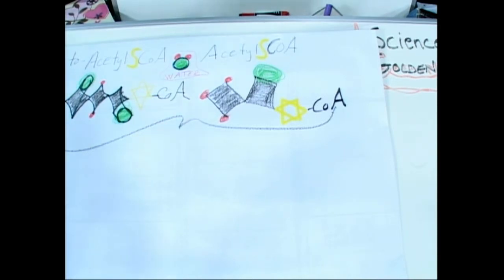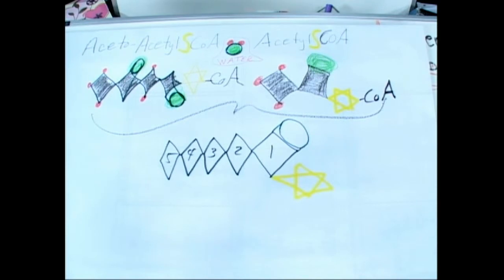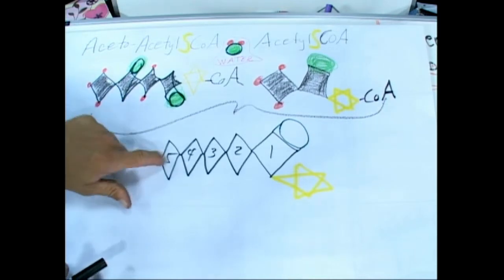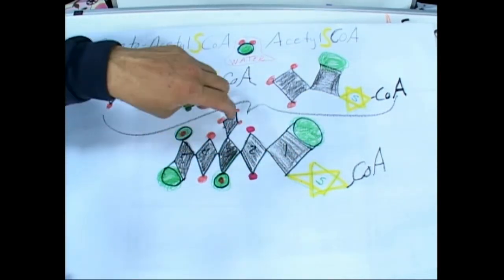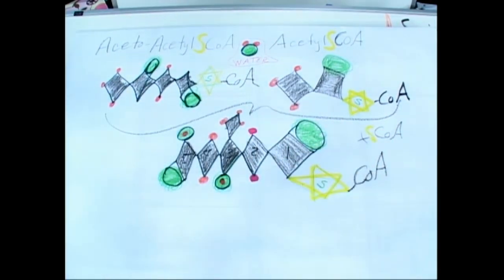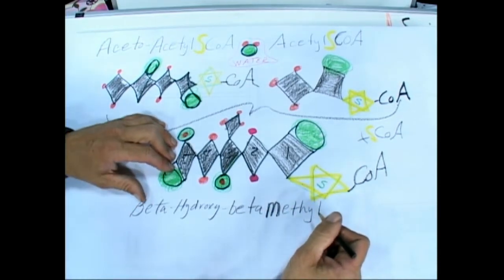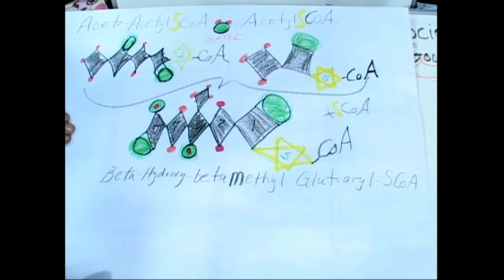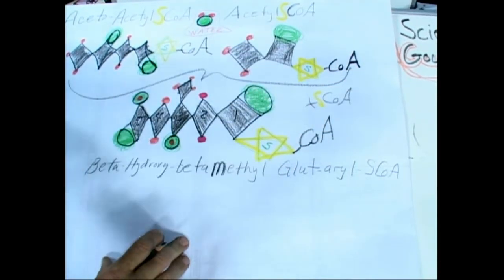KetoBodies II Acetyl-S-CoA Schroeder Diamonds 12JUL2010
I learned as I drew these (which is why I did them 'on the fly'). Ketones are the keto parts of the names in the UREA cycle. A useful tool in diagnosing urine problems in the body. Boy the naming on these molecules is a drag to the beginner!